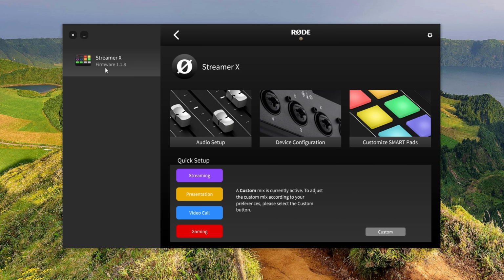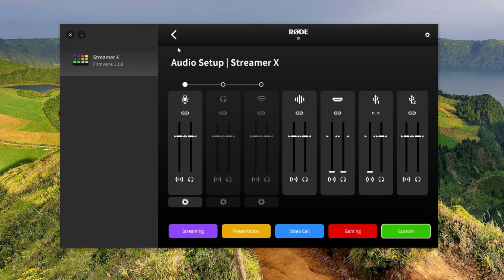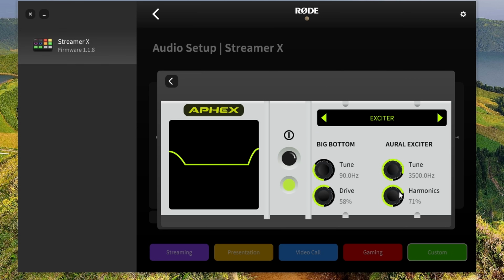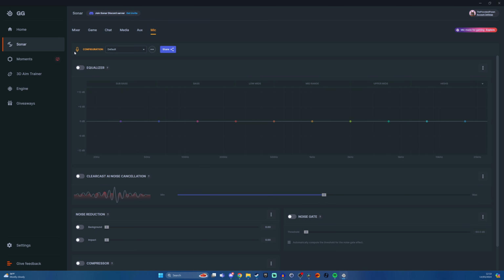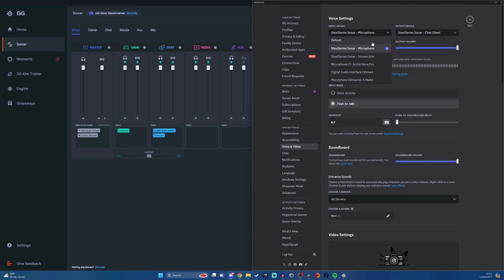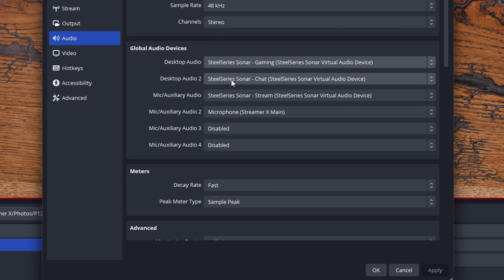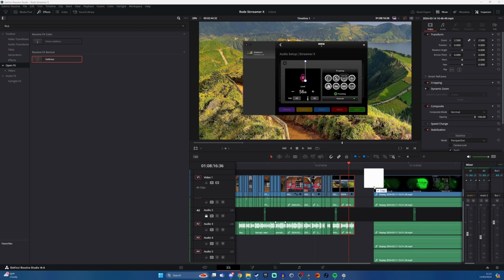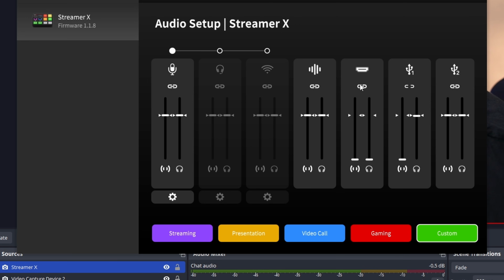Best settings for the Rode Streamer X multi track audio and Shure SM7B settings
The Rode Streamer X is a superb device which offers great sound with an XLR microphone, as well as HDMI inputs and throughputs, dual PC streaming setup options and more. It boasts a Revolution pre-amp for great sound and works with Rode Unify though I prefer the other option of using SteelSeries Sonar instead. So watch as I show you the best setup options for the Rode Streamer X to make the most out of it, get great sound and open up virtual audio sources you can separate in OBS when streaming and recording.

Amazon IT
Amazon DE
Amazon CA
Amazon AU

Features of the Rode Streamer X
Professional audio interface, video capture card and control surface integrated in one compact, easy-to-use device
Up to 4K30 video capture and 4K60 pass-through via HDMI
Variable Refresh Rate (VRR) support
Neutrik® combo jack for connecting XLR microphones or instruments, with an ultra-low-noise, high-gain Revolution Preamp™ for pristine audio quality
3.5mm TRRS input for connecting headsets and 1/4-inch headphone output for zero-latency monitoring
Integrated wireless receiver for connecting RØDE Series IV wireless microphones, including the Wireless PRO, Wireless GO II and Wireless ME
Internal DSP for advanced audio processing powered by APHEX®
Four fully customisable SMART pads for triggering sounds, voice effects and MIDI commands
Dual USB-C interfaces for connecting to two computers or consoles
Easy configuration and control via RØDE Central desktop companion app
Compatible with free UNIFY streaming software for advanced audio routing, mixing and configuration

Specs:
Video Input Connectors 1x HDMI Type A 2.0
Video Passthrough Output 1x HDMI Type A 2.0
Max Input Resolutions (HDMI In) 4Kp60 HDR
1440p144 HDR
1080p240 HDR
Variable Refresh Rate Support (VRR) Yes
Max Capture Resolutions 4Kp30
1440p60
1080p120
1080p60 HDR
Audio Input Connectors
1x XLR Combo Jack (Mic/Instrument)
1x Wireless Receiver
1x Input HDMI
Audio Output Connectors 1x 3.5 TRRS Headset Jack (I/O)
1x ¼" Headphone Jack
Input Dynamic Range 113dB
Preamp Noise -131.5dBV (A-weighted)
Frequency Range Microphone Inputs: 20Hz-20kHz
Headphone Output: 20Hz-20kHz
Microphone Input Impedance (Ω) 4KΩ
Instrument Input Impedance (Ω) 1MΩ
Preamplifier Gain Range 0-76dB
Phantom Power Yes
Direct Monitor Yes
Headphone Output Power 125mW per channel
Internal Storage (GB) 2GB (SMART Pads)
Power Requirements Via USB: 5V @ 3A

Timestamps:
00:00 Hello
00:47 Initial setup and wiring
02:46 Rode Central
05:01 Microphone settings
07:07 Rode Unify
07:20 SteelSeries GG Sonar setup
12:01 OBS Studio setup
15:40 Video capture

😍Special Thanks😍
to my YouTube members:
 ONENONLYCASPER, April Nelson, aDam aDamin, MMBGAMING51, toxicslushpuppy and you?